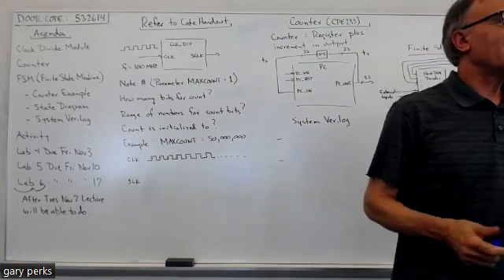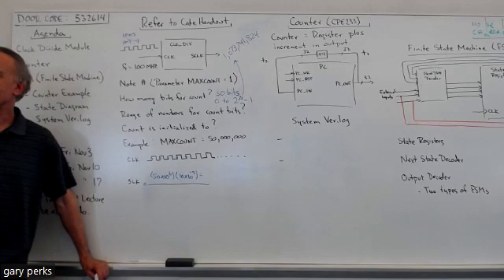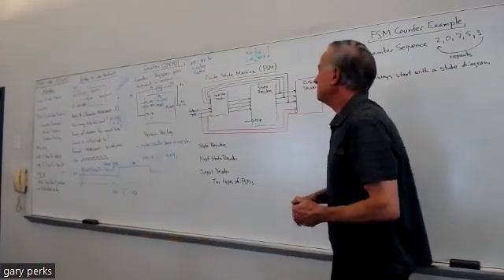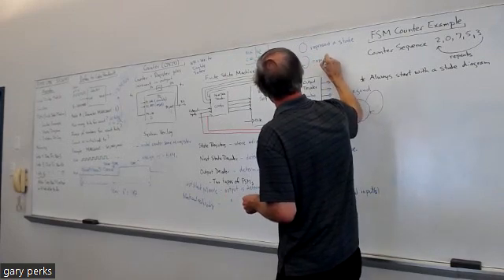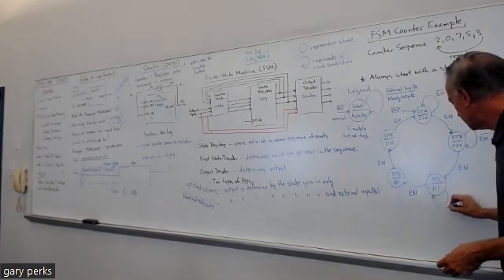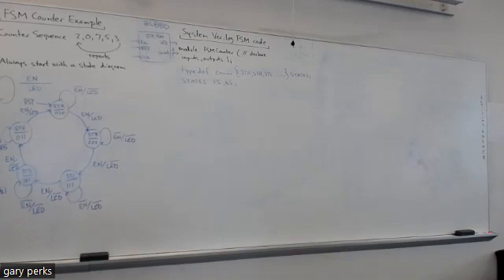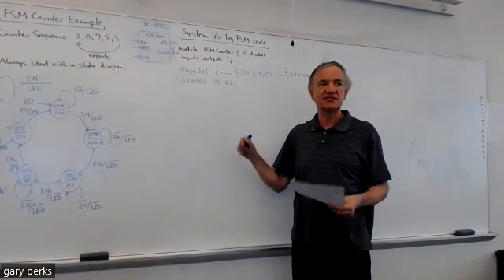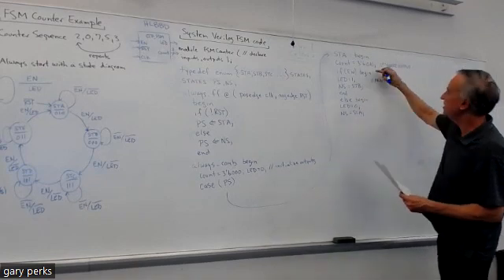CPE133_Sec9_Meeting13